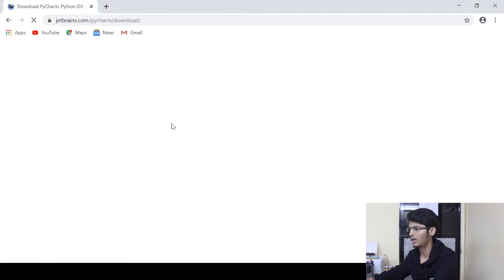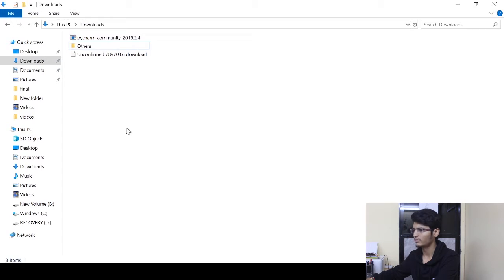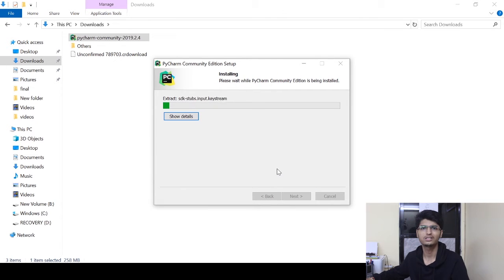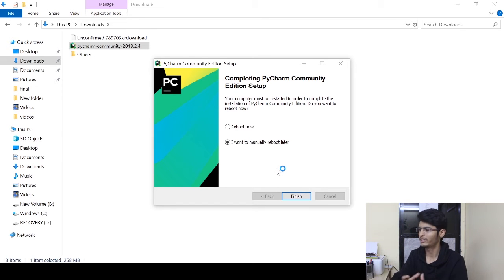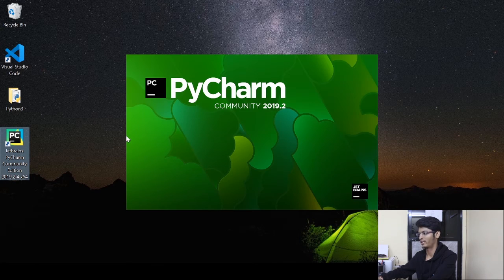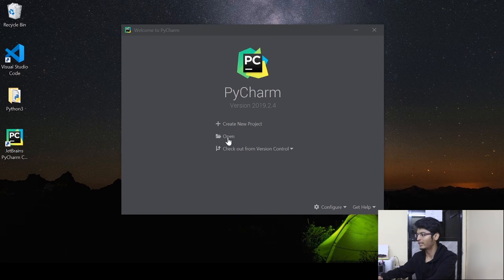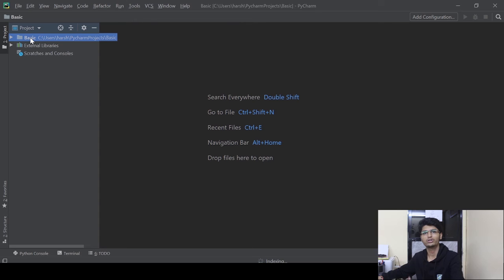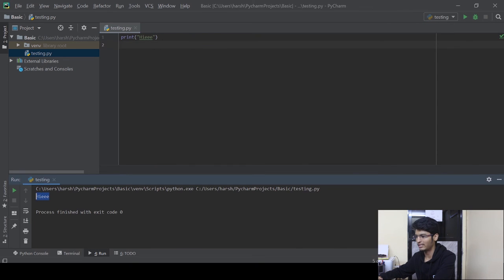Let's install PyCharm IDE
Hello Everyone,
Welcome back to the Python Series..
For this series we will need to install three things,
1) Python
2) Visual Studio Code
3) PyCharm IDE

And this journey of the Python Series will be fun!